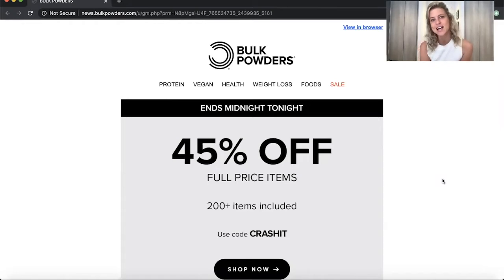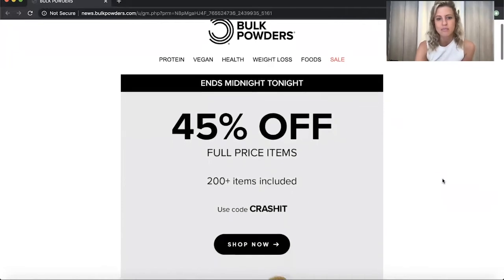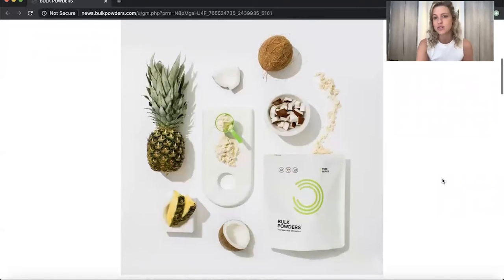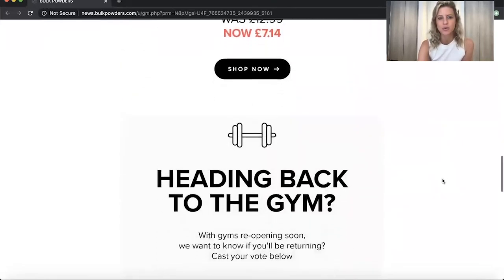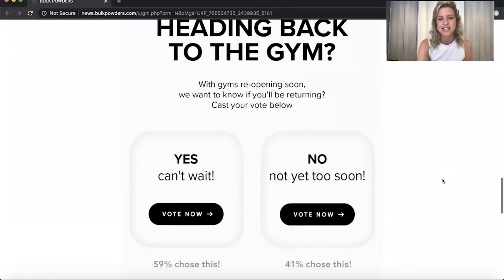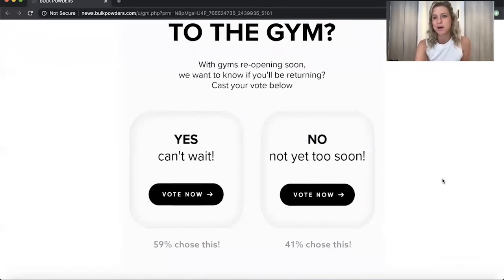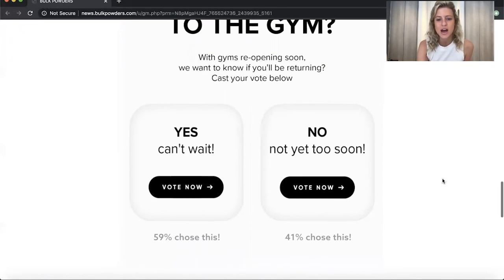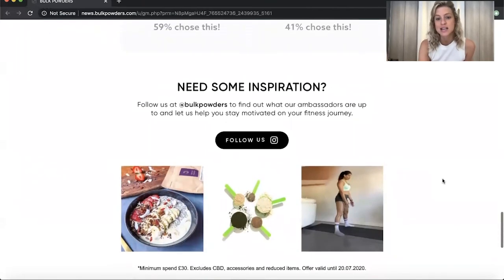Feature Friday: Favourite email from Bulk Powders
Jessica Horn explains why Bulk Powders' 'Back to the gym' poll email featuring live votes is her favourite email of the week.